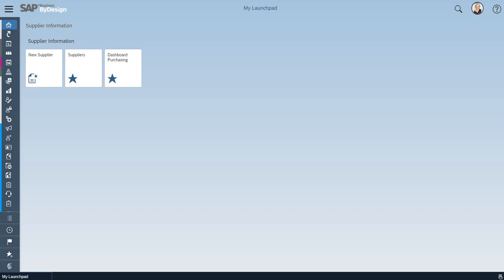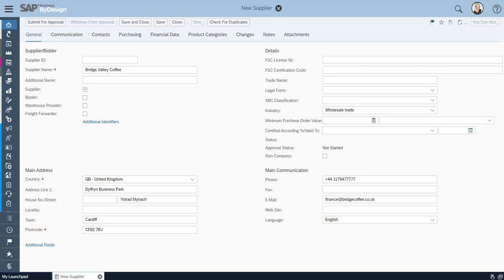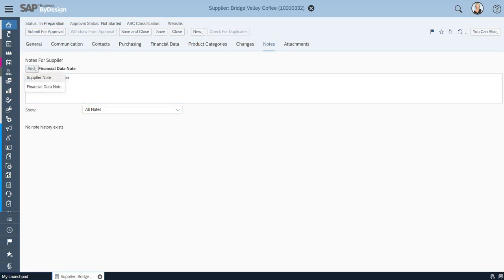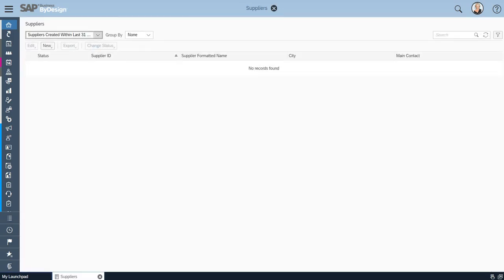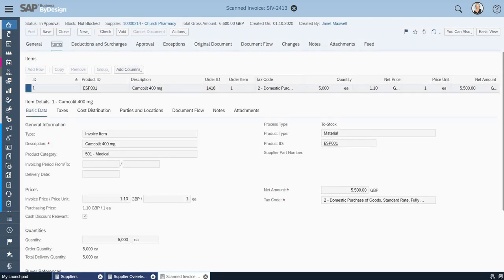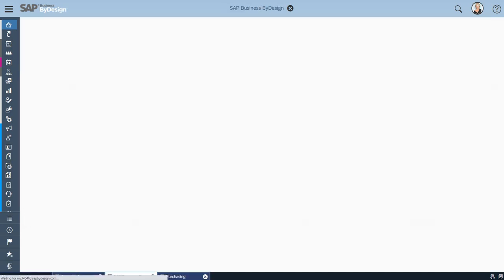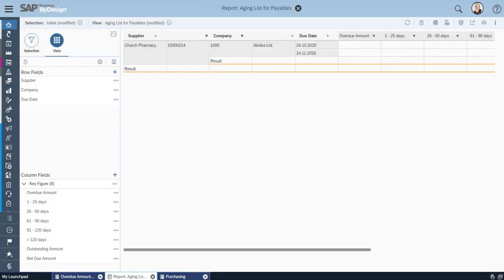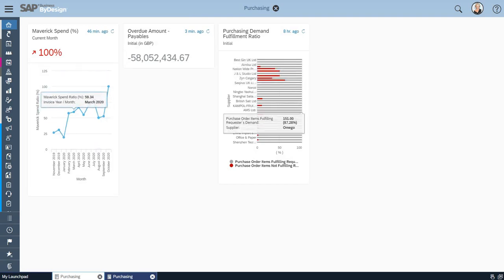Creating A Supplier in SAP Business ByDesign DEMO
Watch this video to learn how to create a supplier in SAP Business ByDesign